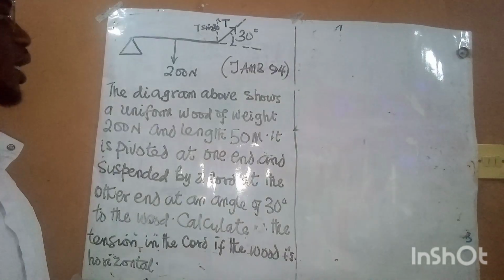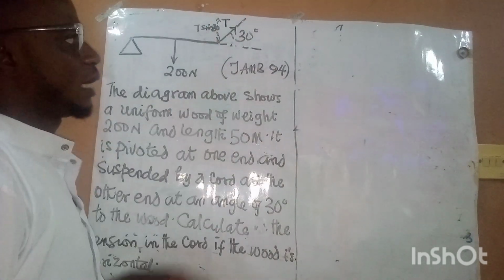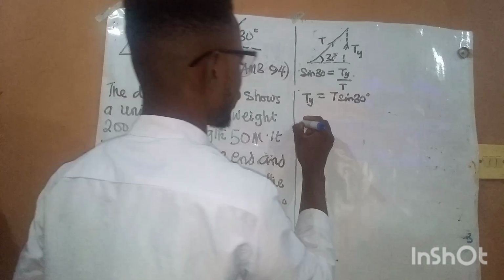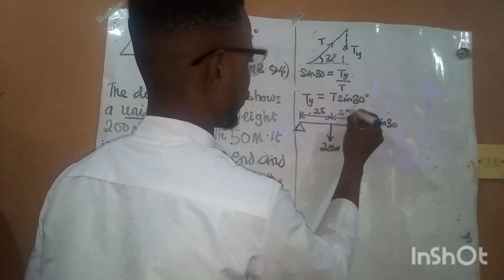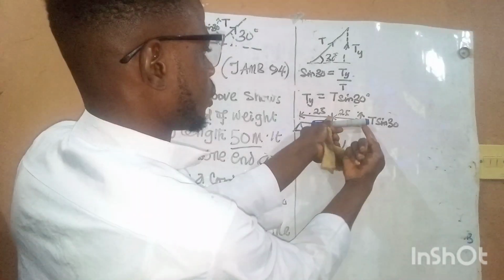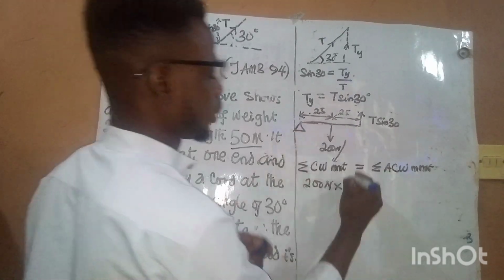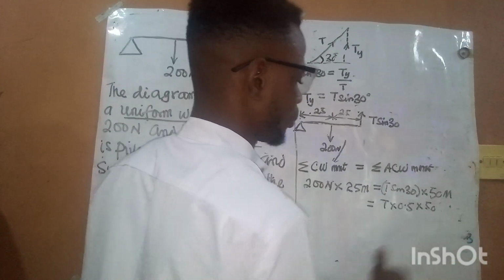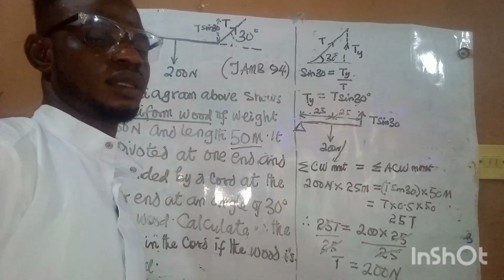EQUILIBRIUM OF FORCES FOR NON PARALLEL FORCES